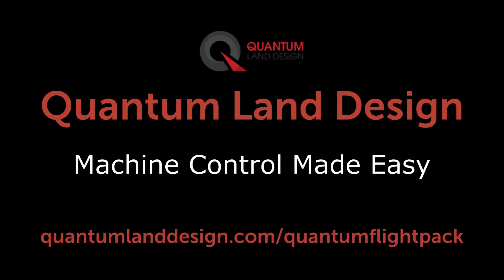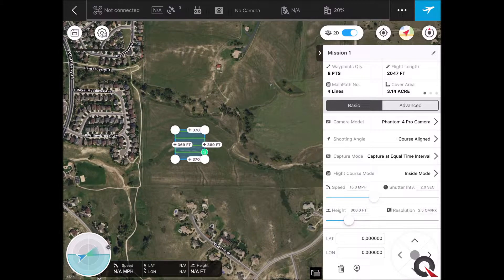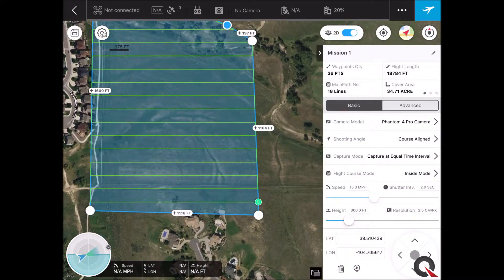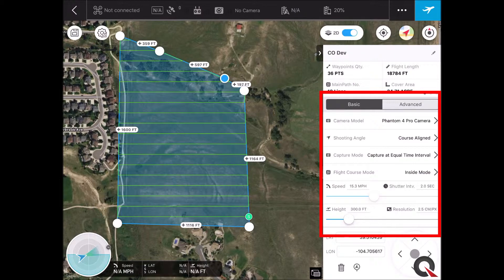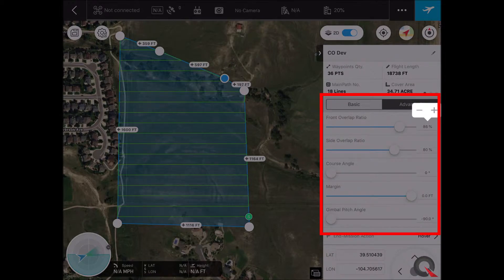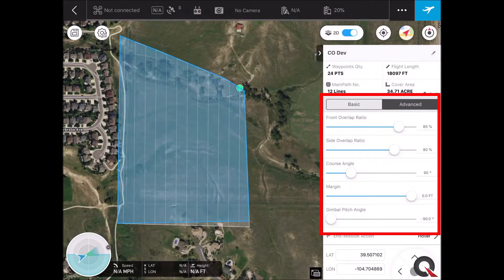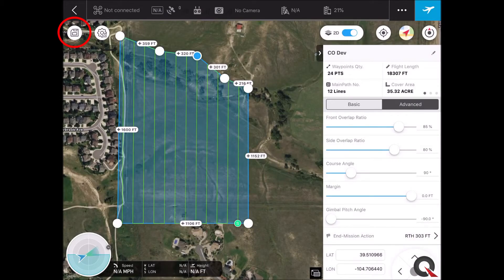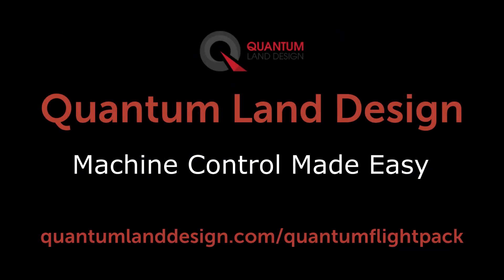DJI Ground Station Pro - Flight Planning - Quantum Flight Pack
Easy step by step flight planning with DJI Ground Station Pro for your Quantum Flight Pack system.  Fly your sites to determine earthwork volume calculations, stockpile calcs even calculate production in conjunction with your GPS machine control system.